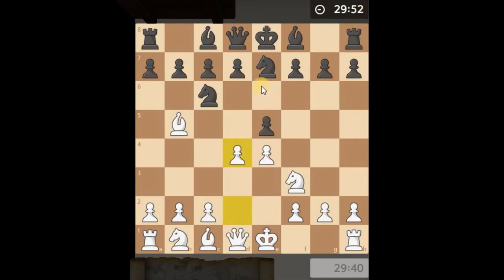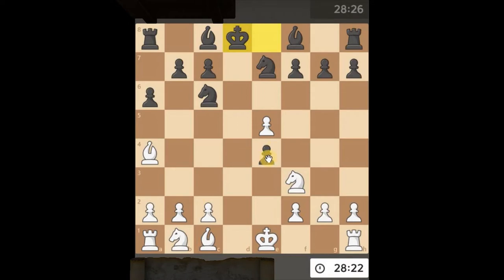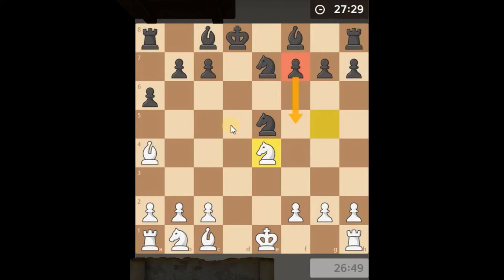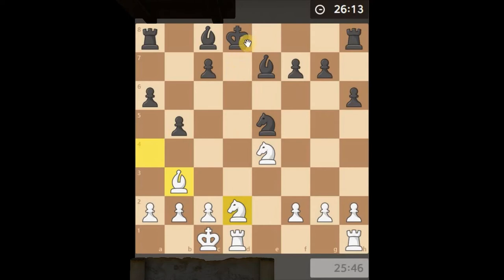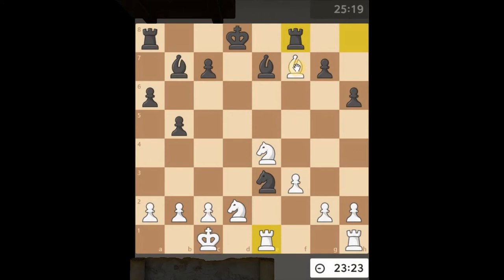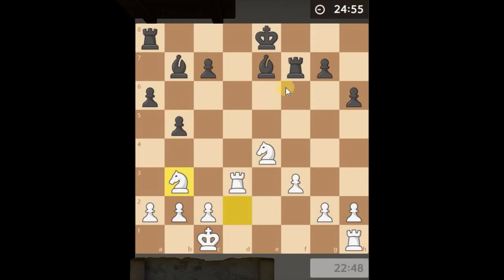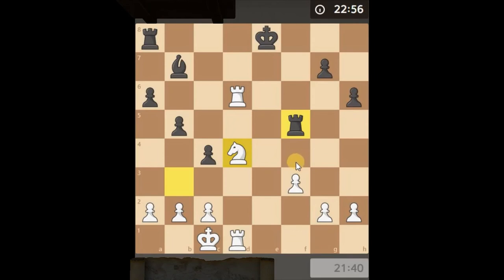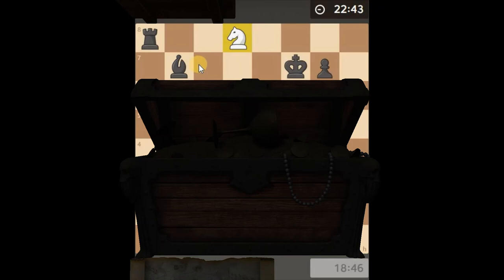When chess calculation bites back